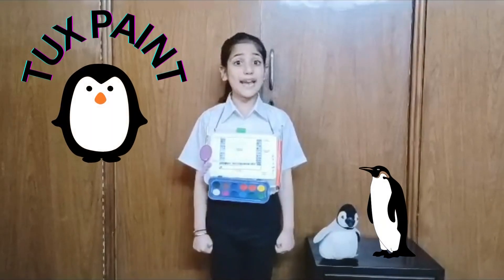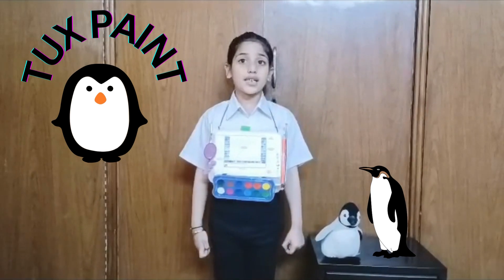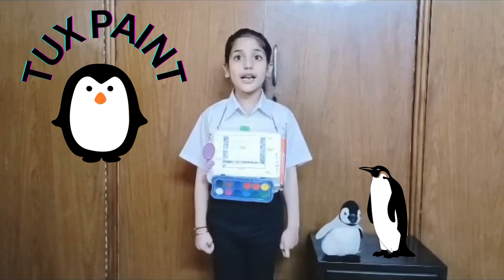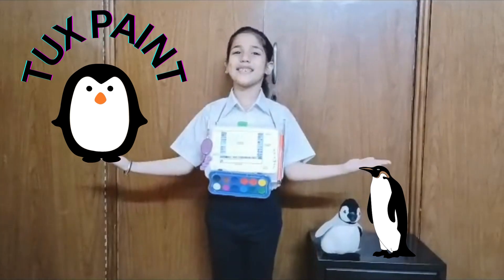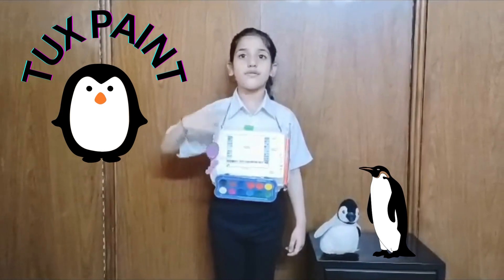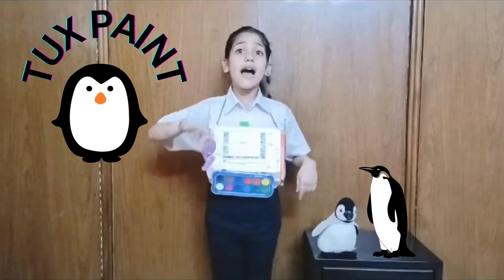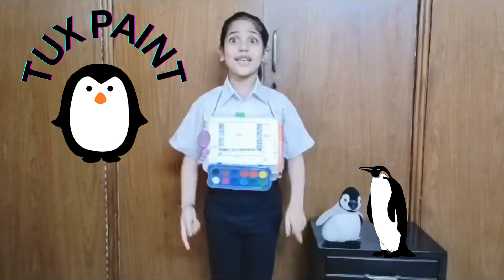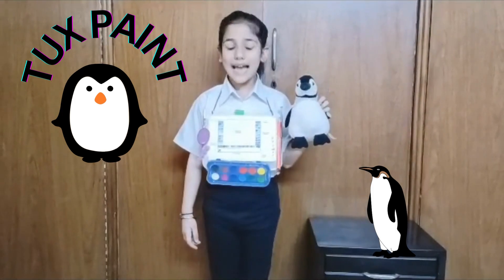Fancy Dress l Idika Mishra l Theme Software l Kid dressed as Software | Lines About Software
Idika Mishra participating in Tech Fest Interschool Competition. It was a fancy dress competition and a Show & Tell Activity about Software for Kids. She won 2nd Prize talking about the software Tux Paint.